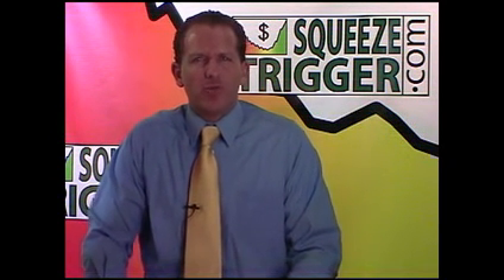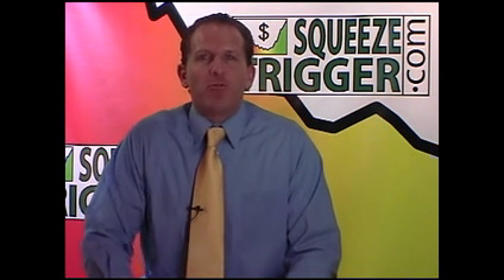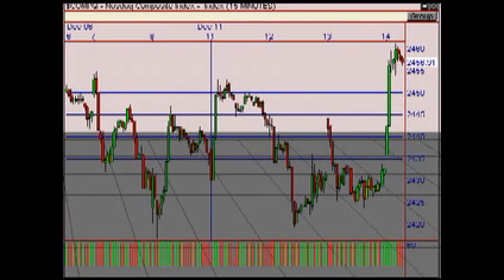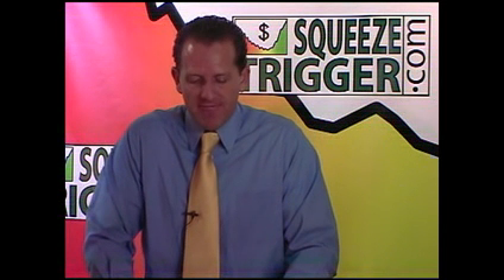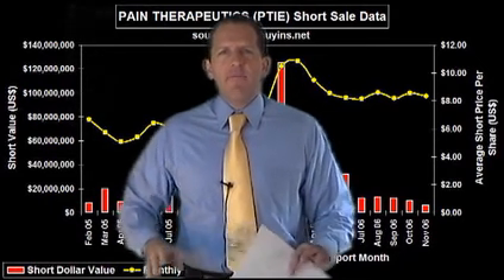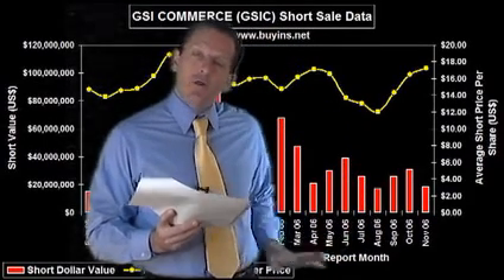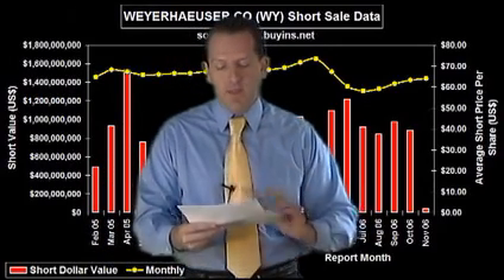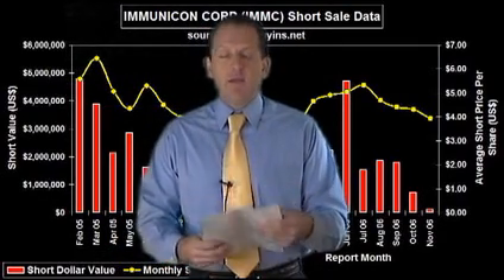SqueezeTrigger Report 12-15-06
Stock market TV show like CNBC Mad Money with Jim Cramer.  Shows which trades have the highest probability and predicts the percentage gain and the number of days before it hits expected target.  Daily 30 minute show.